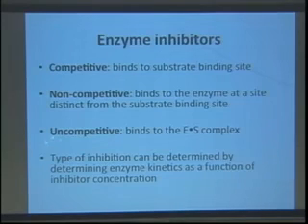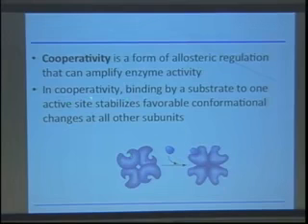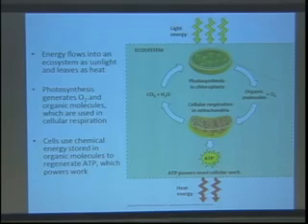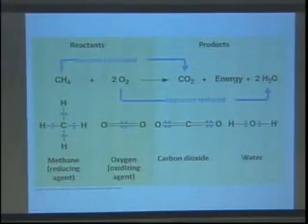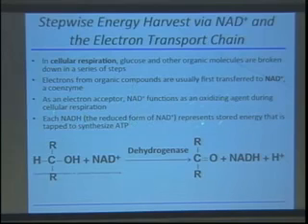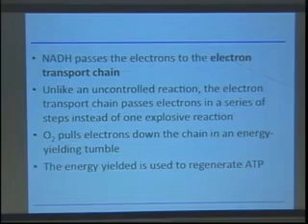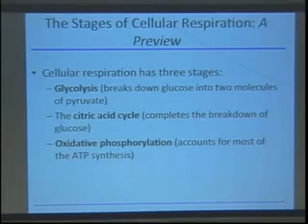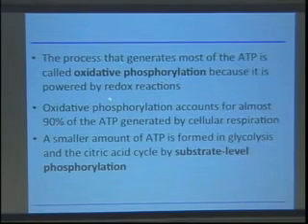09 2013 02 11 Lecture 9000